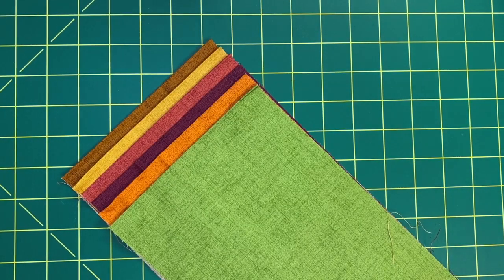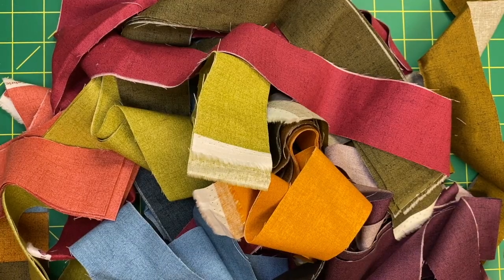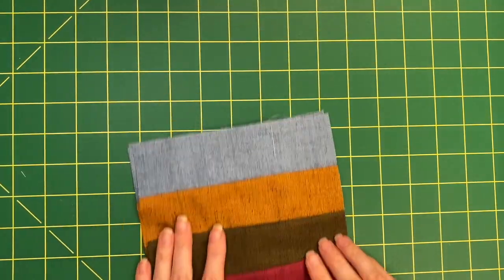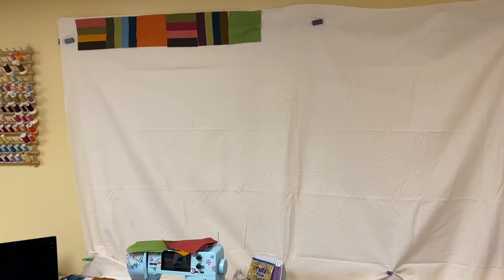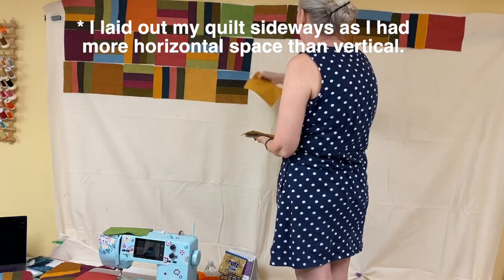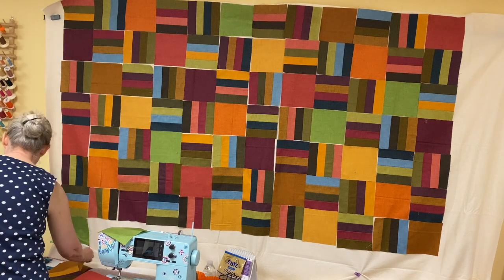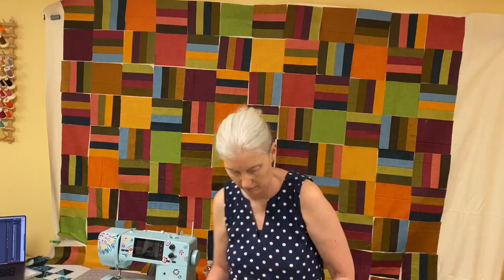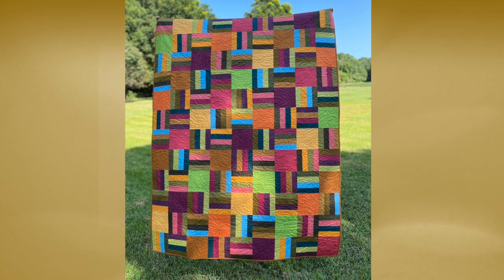Make It In a Weekend! Super simple Interwoven Quilt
I'm ready for fall - and for a simple quilt project. This one fits the bill and you can make it in a weekend!